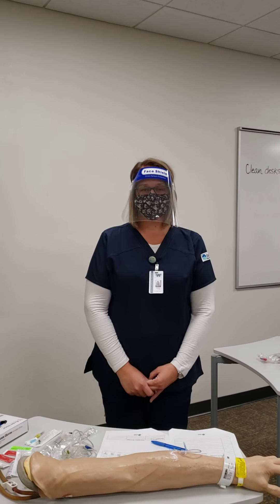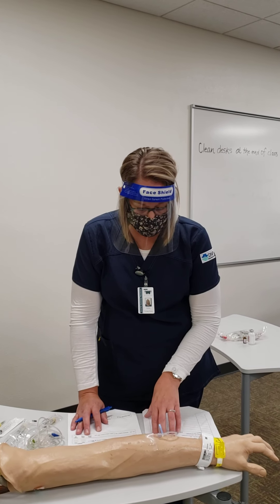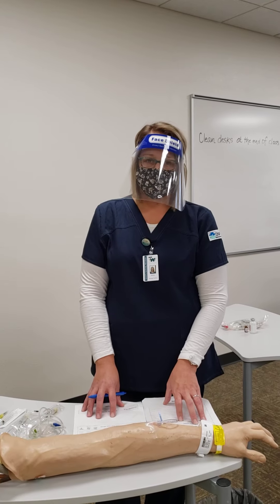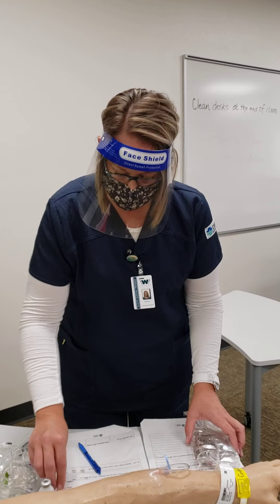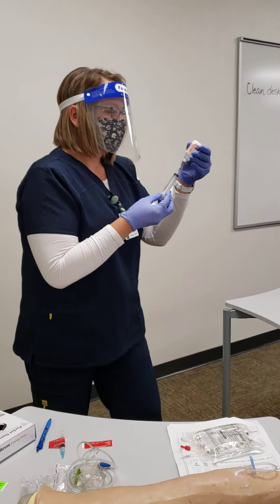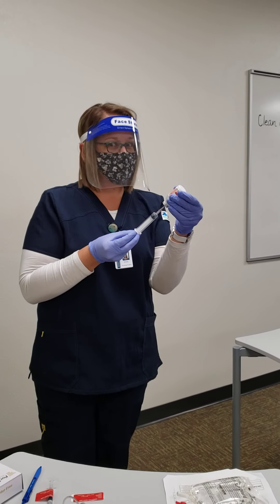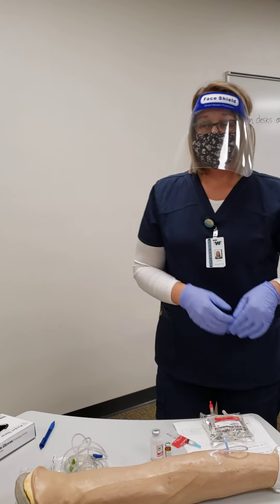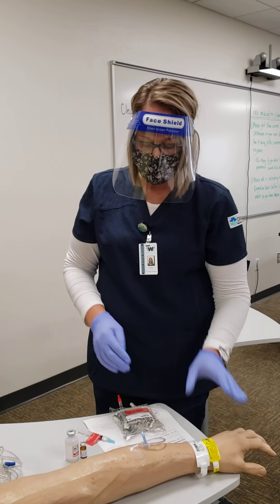IV Med skills week 5